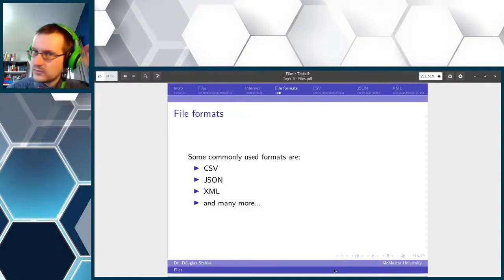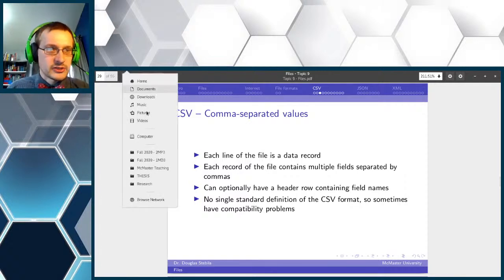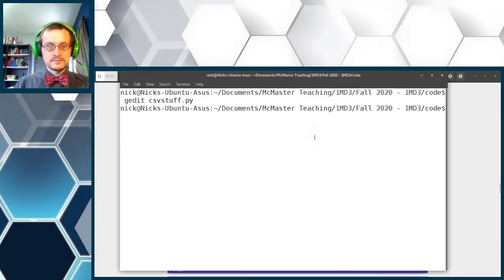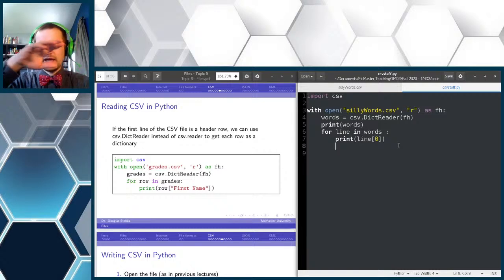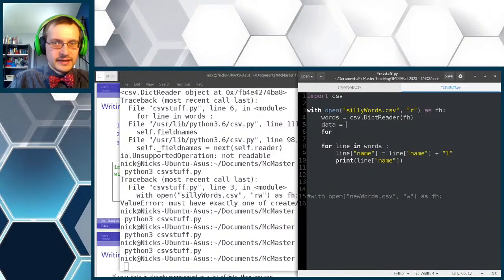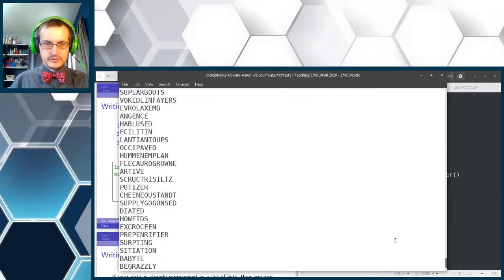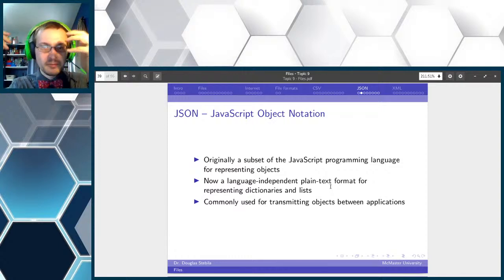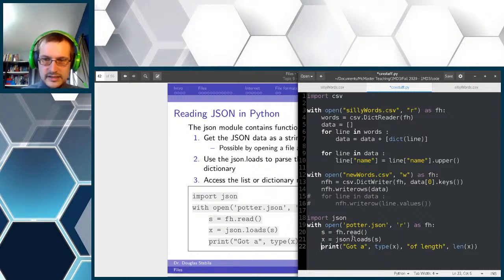CS1MD3 Lecture - 17/11/2020